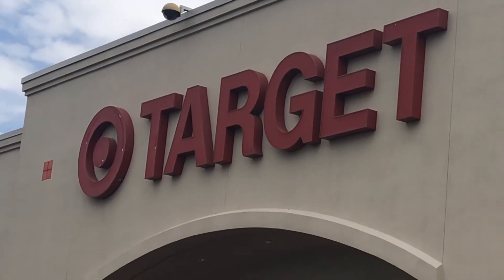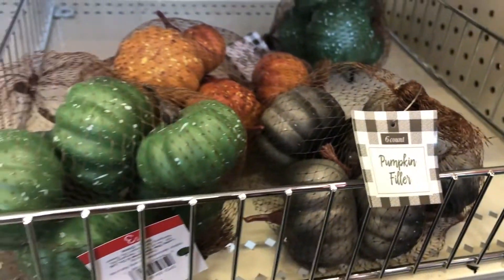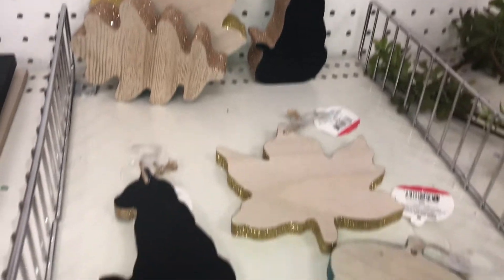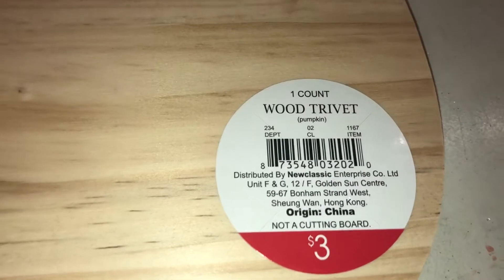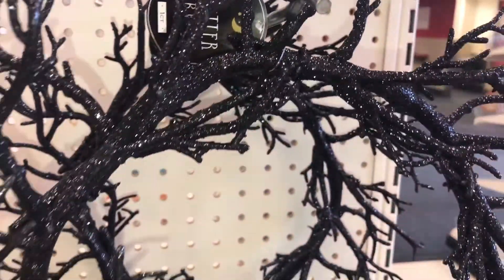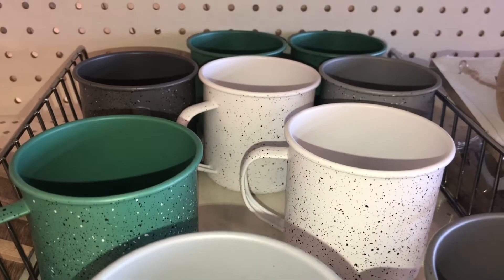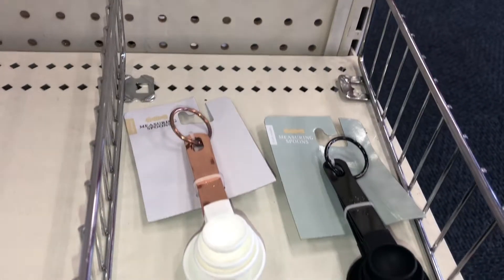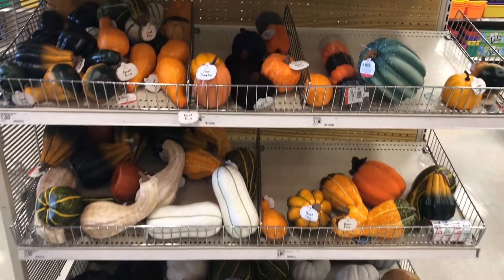TARGET DOLLAR SPOT Shop With Me HALLOWEEN THANKSGIVING FALL DPCI Included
Shop with me as I browse through Target's Dollar Spot to see what's new for Halloween and Thanksgiving and Fall in general.